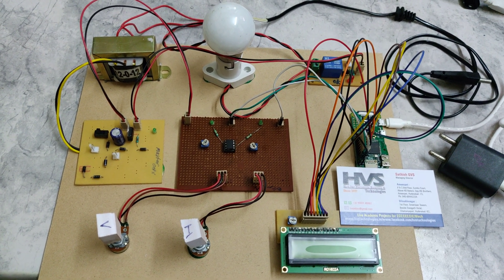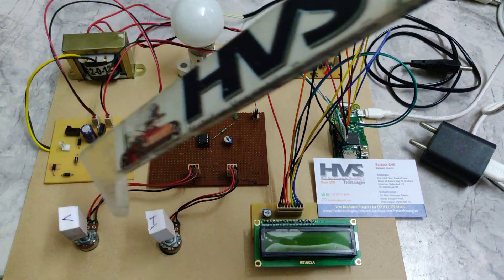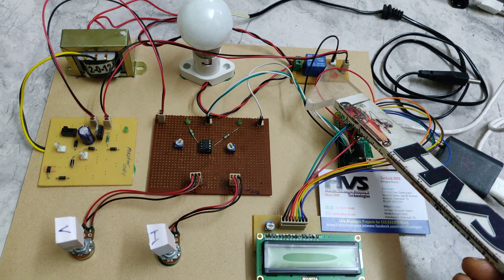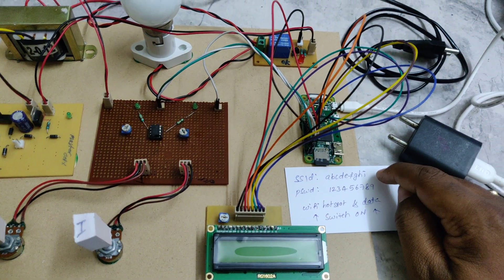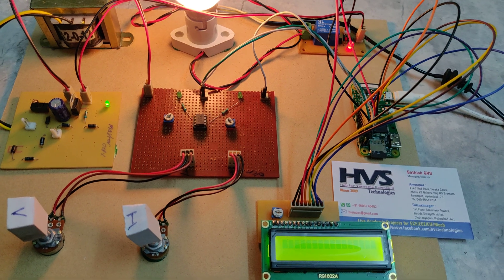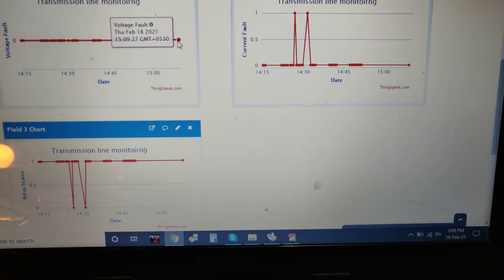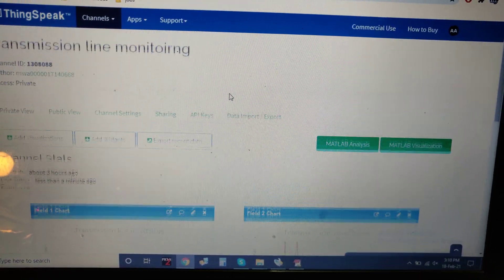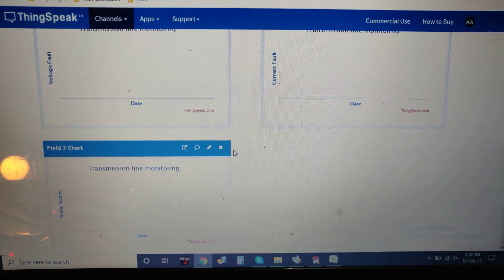HVS-2794. IoT Based Transmission Line Monitoring System Using Raspberry Pi - Part1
IoT Based Transmission Line Monitoring System Using Raspberry Pi - Part1